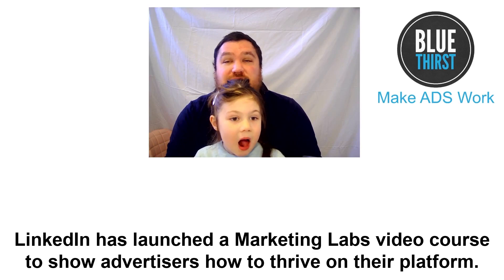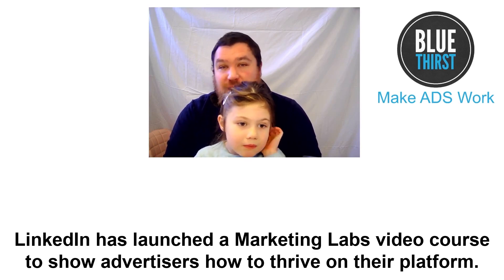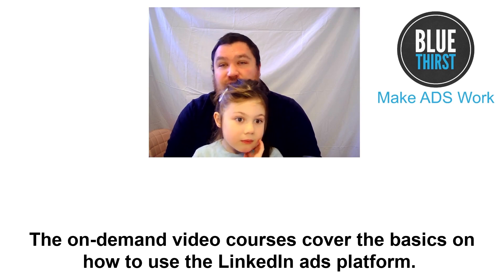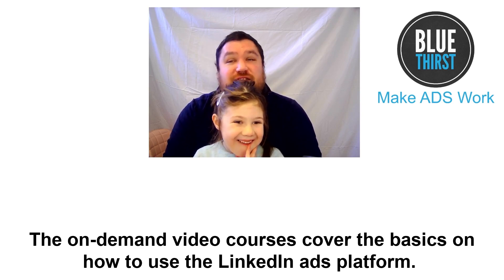Linkedin Marketing Labs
LinkedIn has launched a Marketing Labs video course to show advertisers how to thrive on their platform.

The on-demand video courses cover the basics on how to use the LinkedIn ads platform. Advertisers tend to have differing views on the effectiveness of LinkedIn ads, with some saying the platform is hard to use. The Marketing Lab has initially launched with 6 main courses and you can select a custom path dependent on your working role.

Or head to our website listed above to sign up for our newsletter.